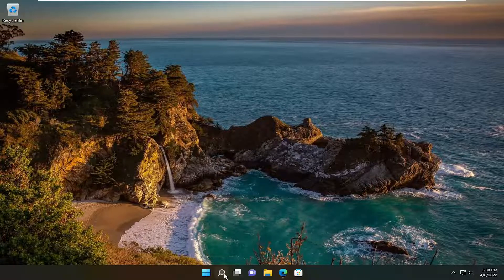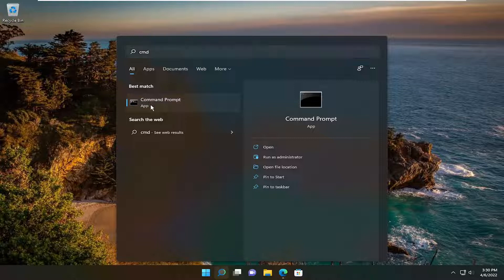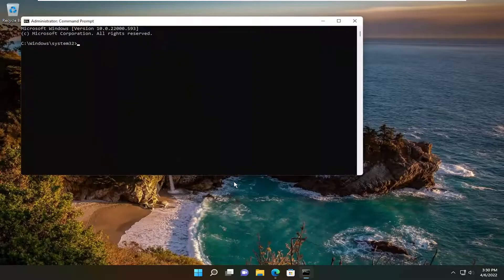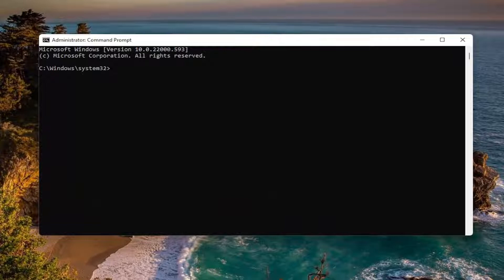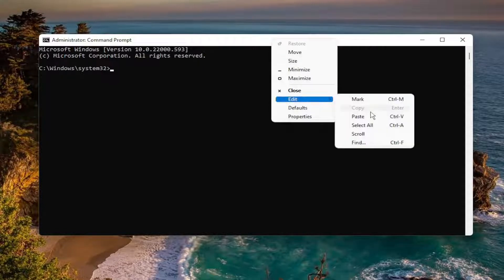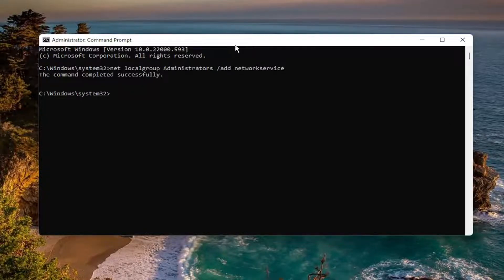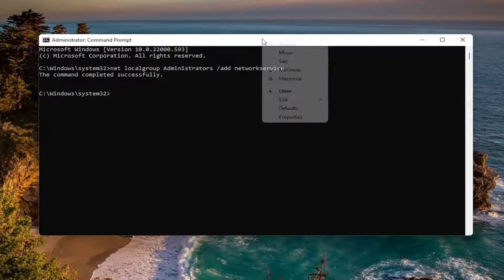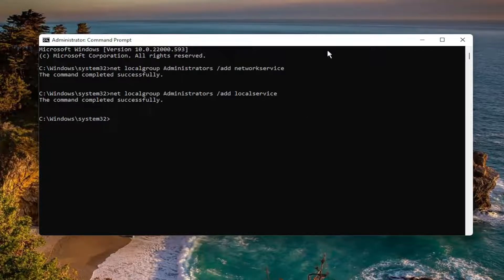How To Fix The Diagnostic Policy Service is Not Running on Windows 10/11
Commands Used:
net localgroup Administrators /add networkservice
net localgroup Administrators /add localservice

The “Diagnostics Policy Service is not running” error is one that occurs for some users when trying to connect to internet. When they try to connect, a Connect to a Network window opens stating, “computer has limited network connectivity.”

The Windows Network Diagnostic troubleshooter also states, “Diagnostics Policy Service is not running.” Consequently, the troubleshooter does little to resolve the issue and the users’ connections remain down. These are a few fixes for the Diagnostics Policy Service error in Windows 10/11.

Issues addressed in this tutorial:
diagnostic policy service is not running
how to solve diagnostic policy service is not running
what does the diagnostic policy service is not running mean
win 10 diagnostic policy service is not running
the diagnostic policy service is not running internet
how to fix diagnostic policy service is not running
diagnostic policy service is not running access denied
the diagnostic policy service is not running
the diagnostic policy service is not running windows 11
what to do when diagnostic policy service is not running

Users experience the error “Diagnostics policy service is not running” in the troubleshooting window when their internet is not working. This error is quite common and users are mostly prompted with another dialogue “Computer has limited network connectivity”.